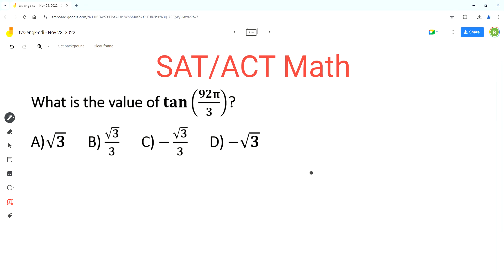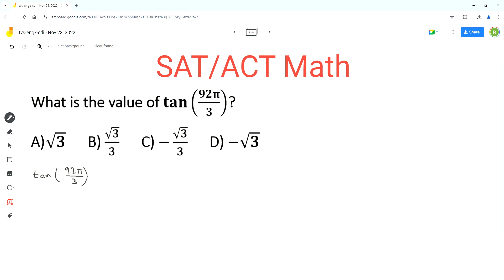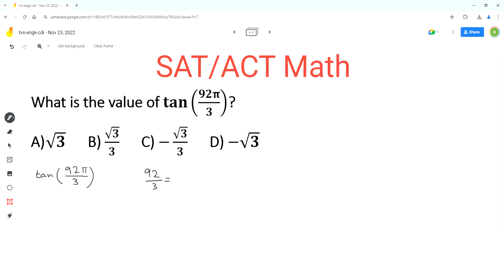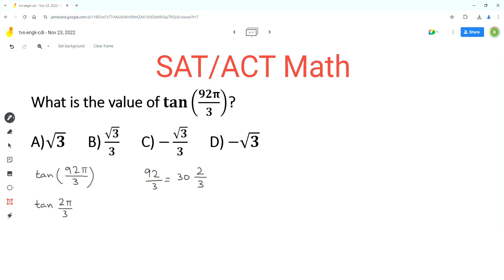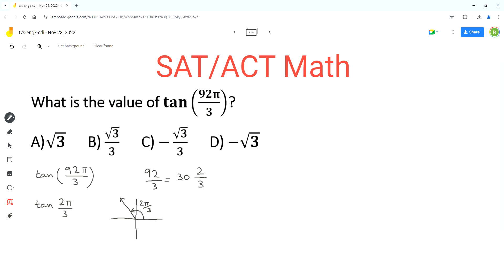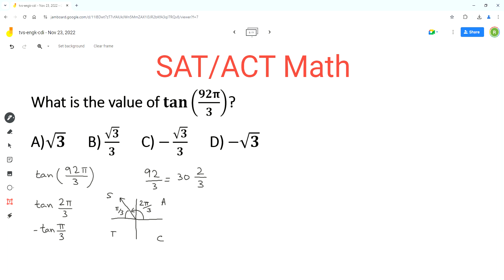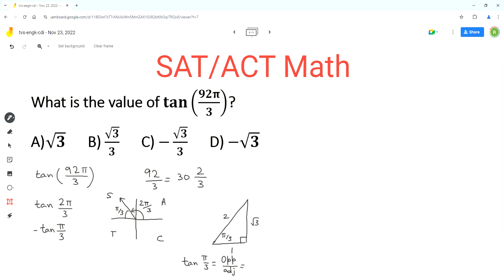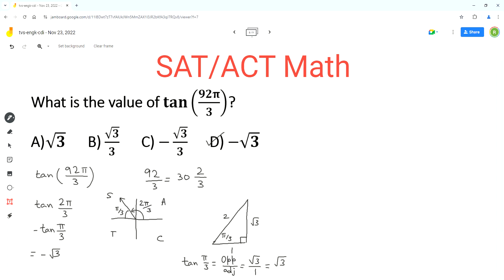EXACT Value Of tan(92pi/3)